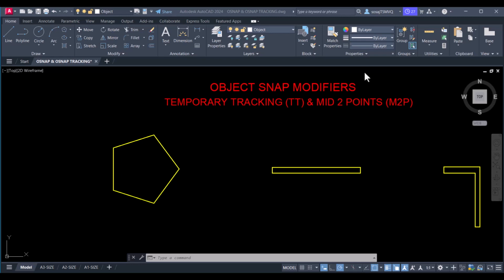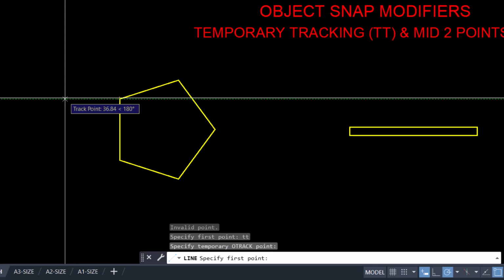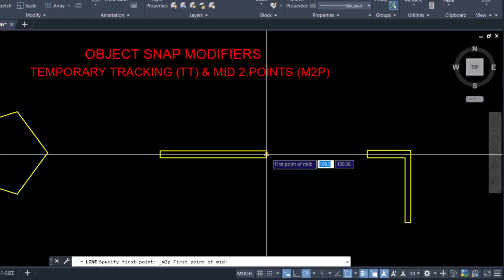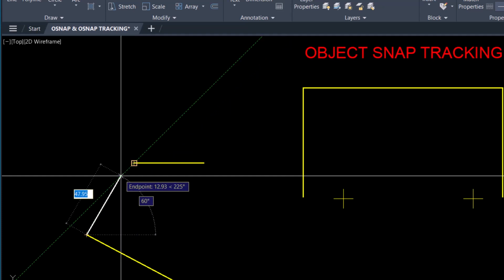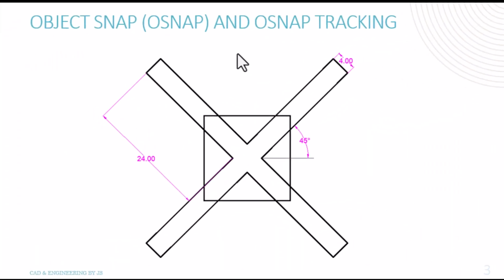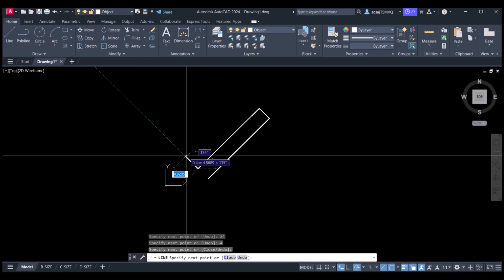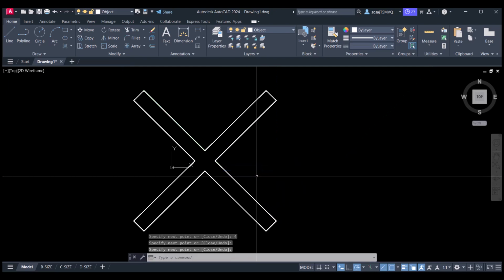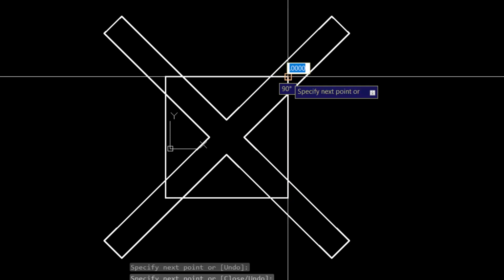7. AutoCAD OSNAP & OSNAP TRACKING PART II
This video explains how to use object snap and object snap tracking to draw with precision in AutoCAD (@CADENGINEERINGBYJS)